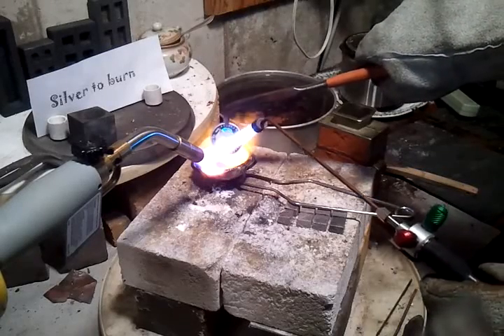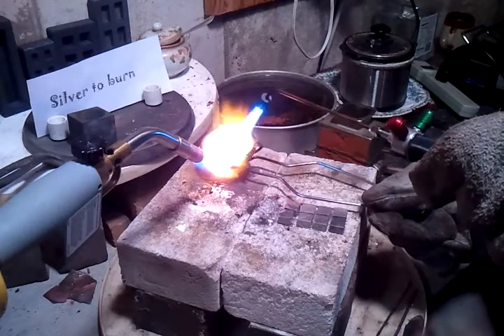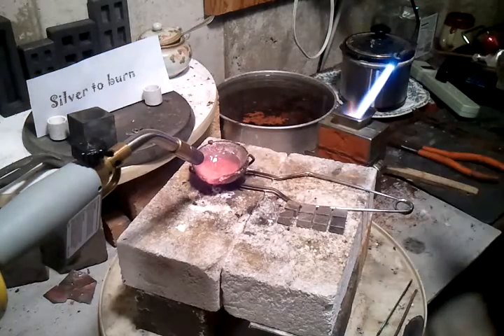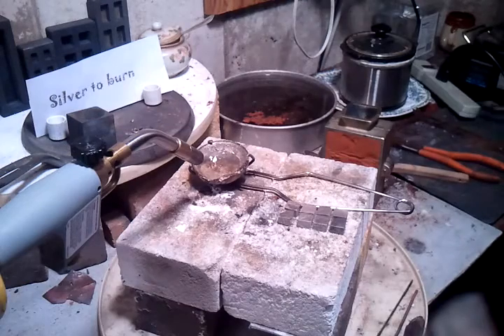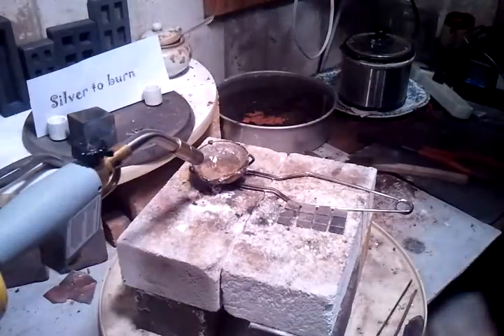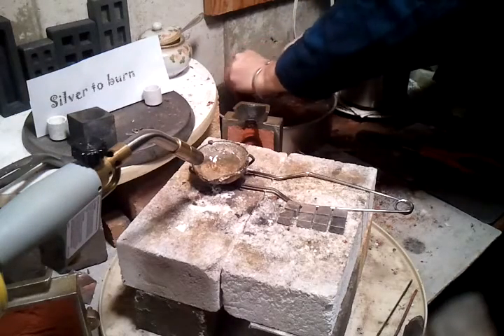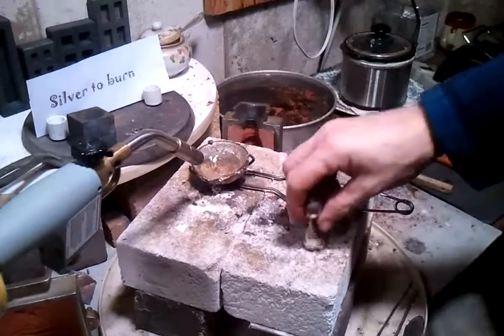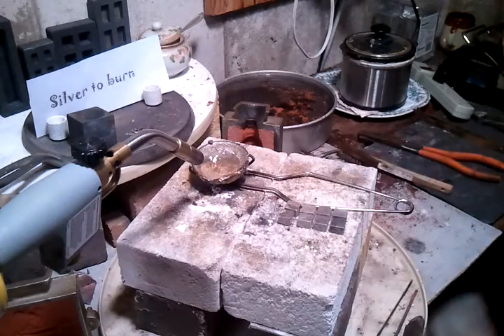#46 CASTING 2.4OZT .999 SILVER SPHERE & SILVER VESSEL FILMING!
Sand casting a .999 fine Silver Round ball!  2.4 OZT